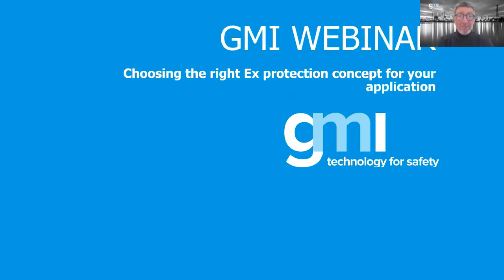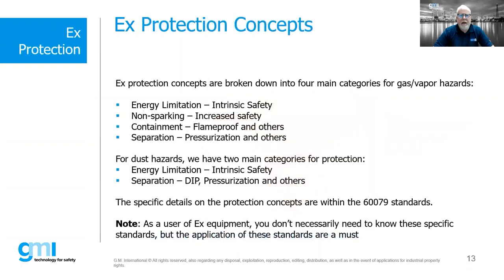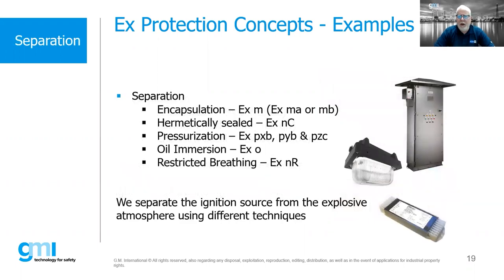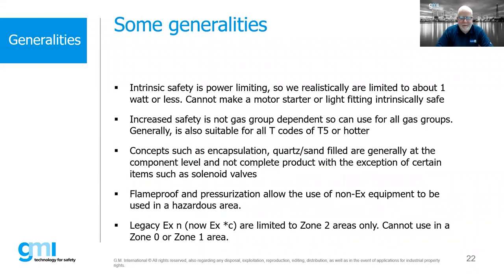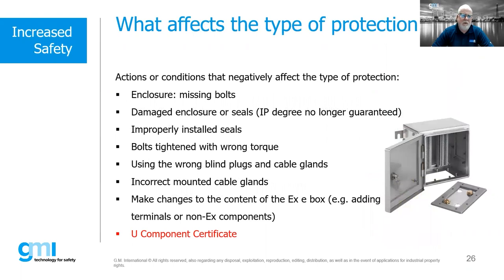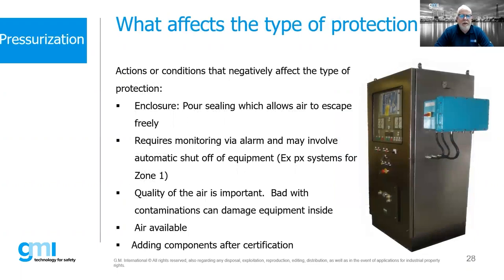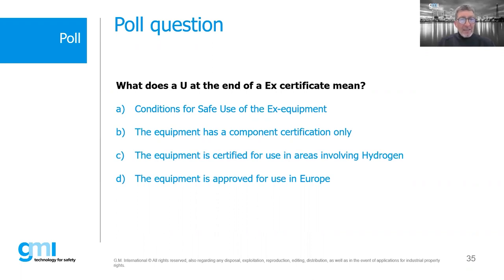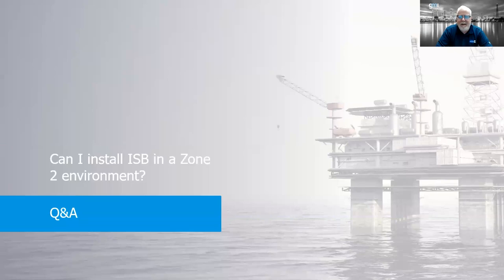Choosing the right Ex protection concept for your application (16-02-2023)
We will cover some of the best practices on which Ex protection concepts to use based upon area classification and equipment selected with an eye on total installed cost, ease of maintenance, certification limitations and flexibility.